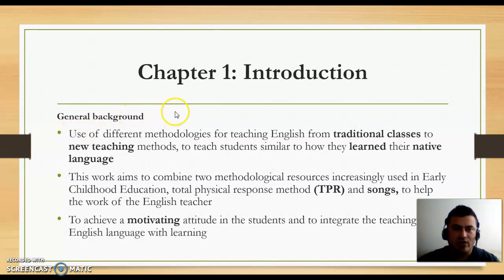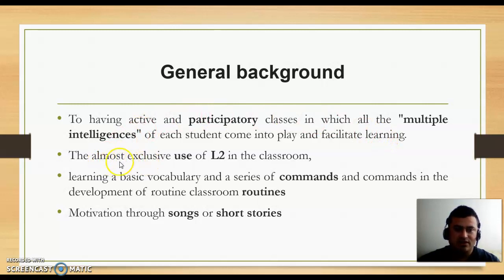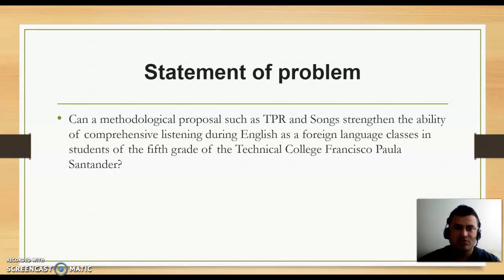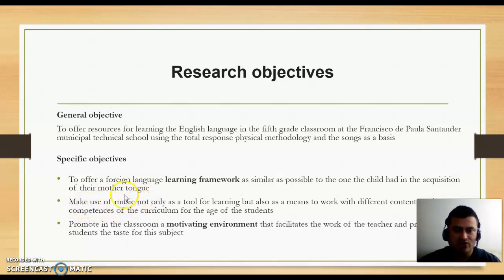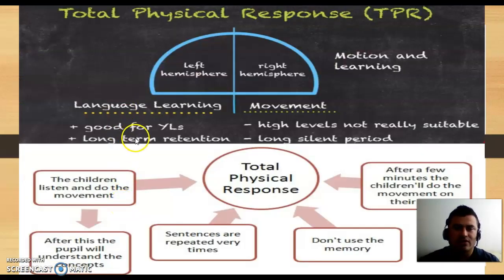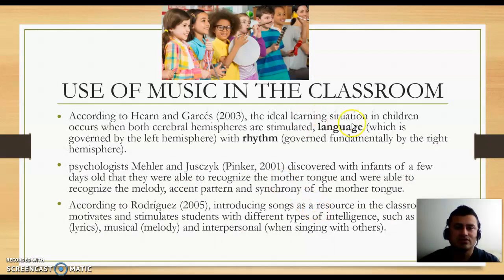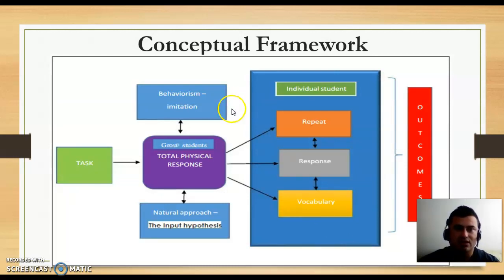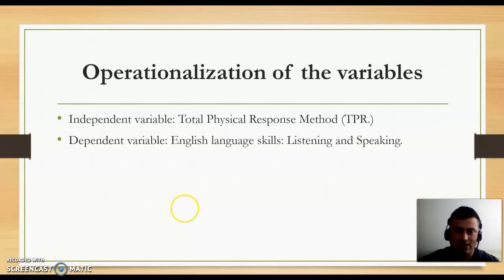Grabando #13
task 5 Didactic prpuse